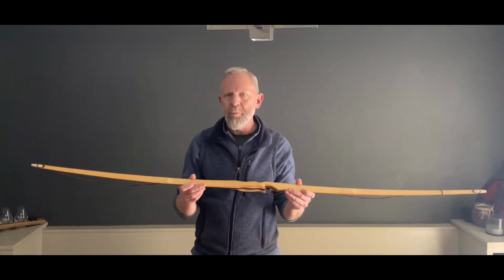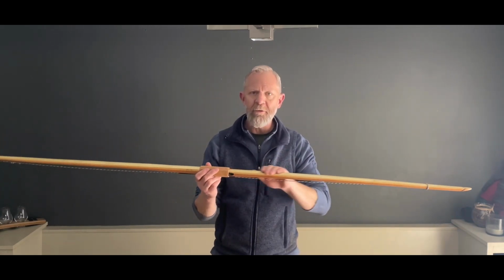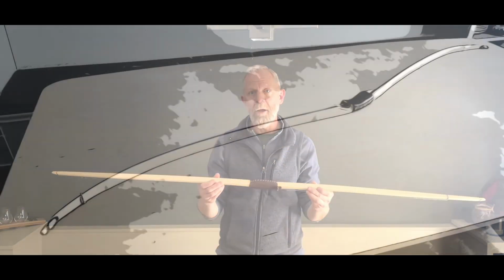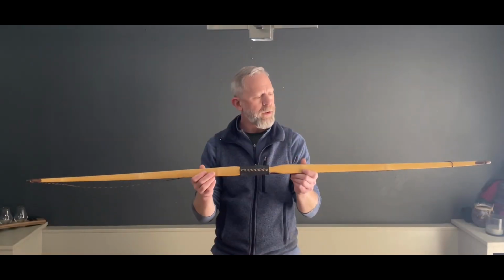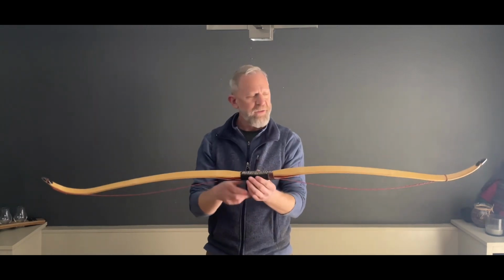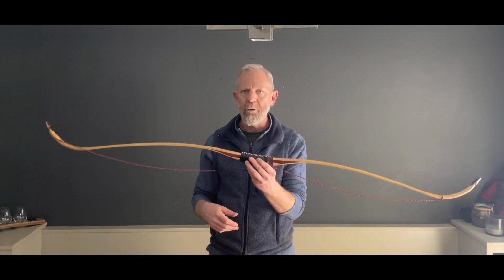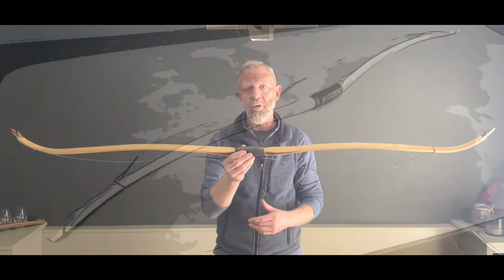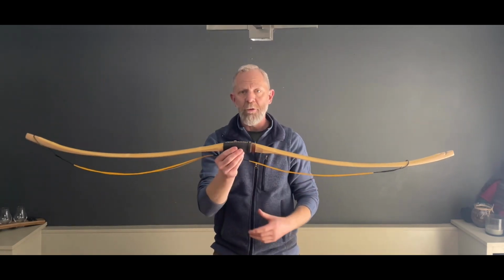The answers to your bow-building questions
You have questions..? I have answers - a lot of them!  I’ve been making bows for over 25 years and I have spilled out some of the most valuable information I know and have learned in the builds highlighted on my channel.  This video is a quick synopsis of what builds I have posted, and what you can expect to learn from each one.  Tillering, backing with rawhide, bamboo backing, laminating, creating forms for glue-up, how to layup the parts for gluing your bow, riser construction, tip overlays, self bows, board bows, backed bows, tri-lam bows, grips - everything!!!  I linked cards for the first 5 builds, since that is all YouTube will allow me to use.